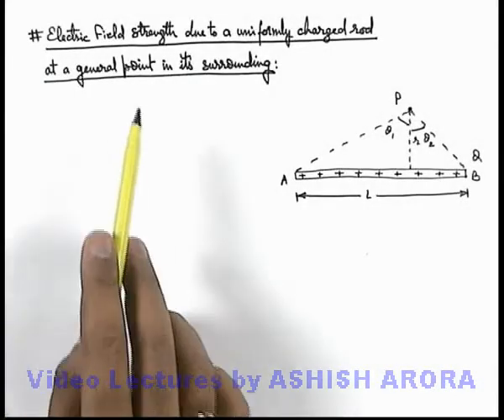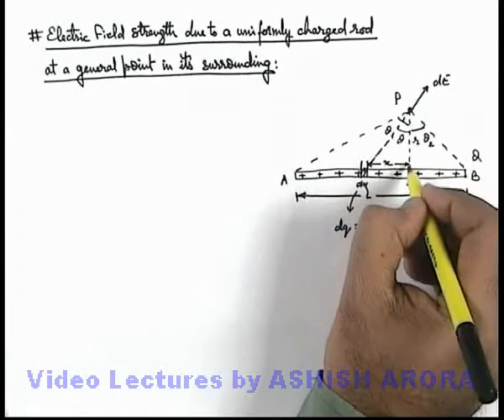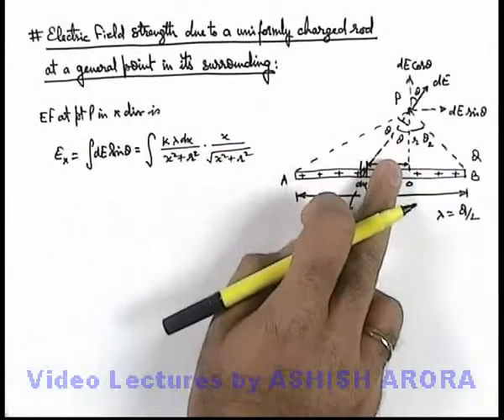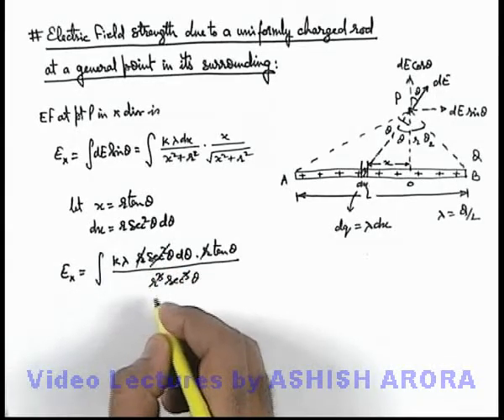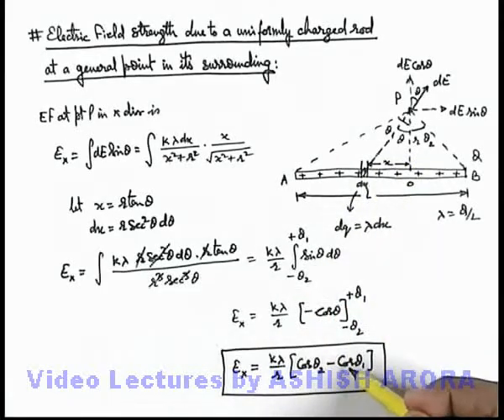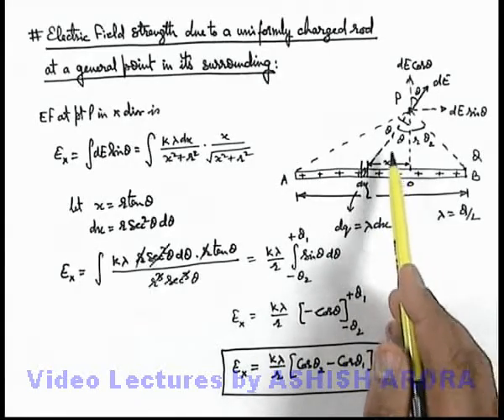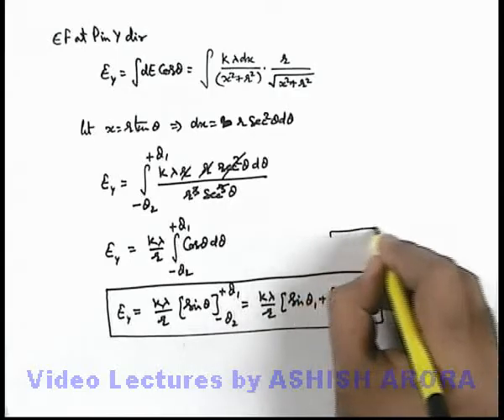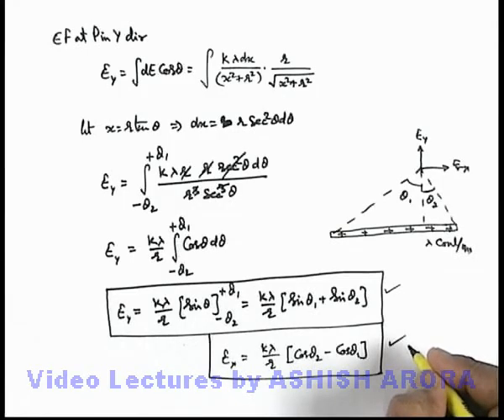Class 12 Physics | #30 Electric Field Strength due to a Uniformly Charged Rod at a General Point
PG Concept Video | Electrostatics | Electric Field Strength due to a Uniformly Charged Rod at a General Point by Ashish Arora